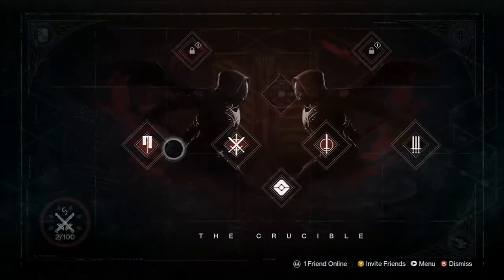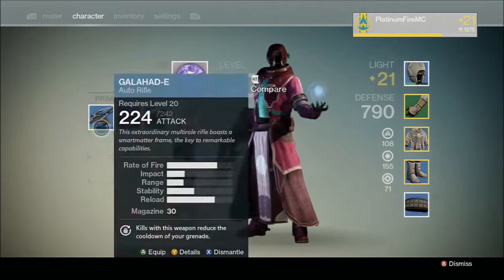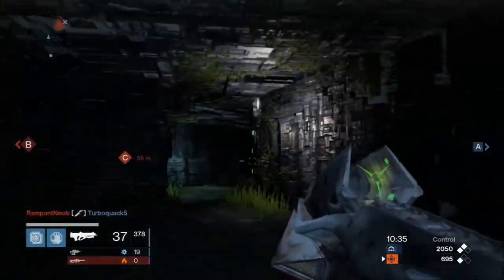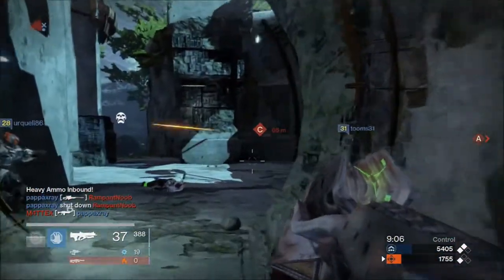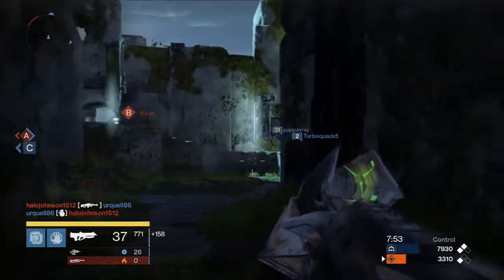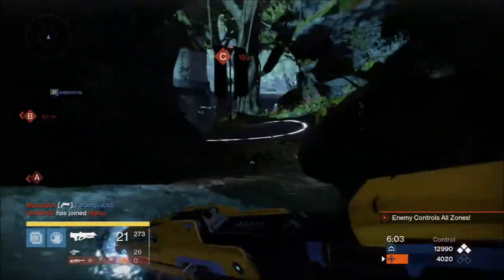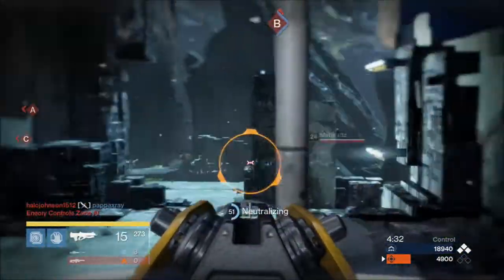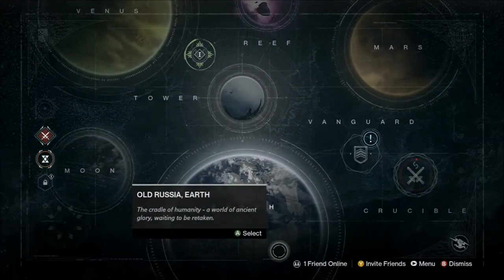The Crucible War games - round 23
OMG we are playing so destiny! It has been a while but i am back with some more destiny on the crucible.